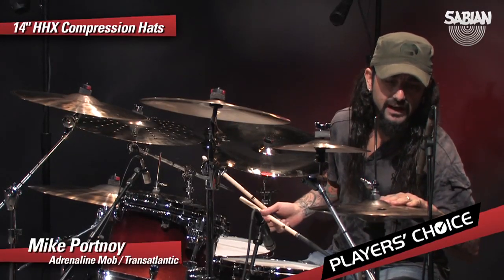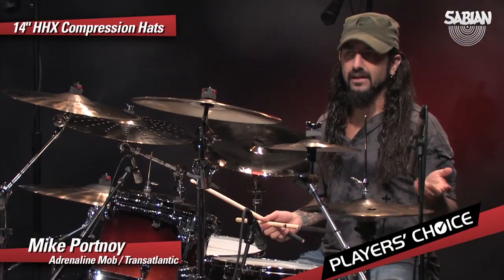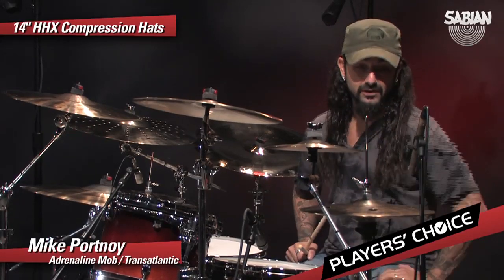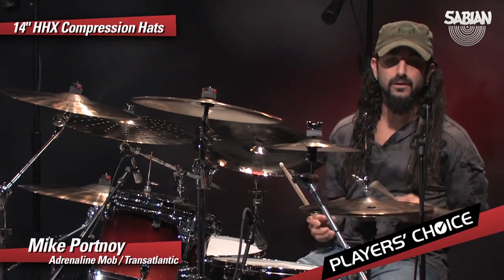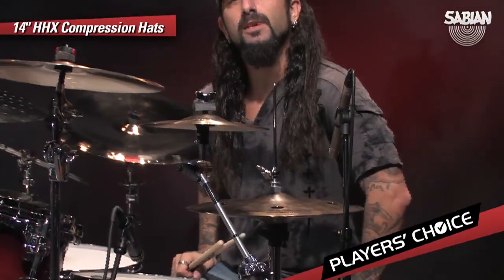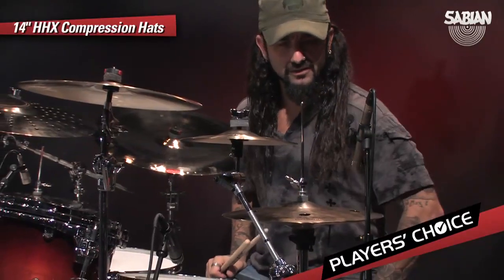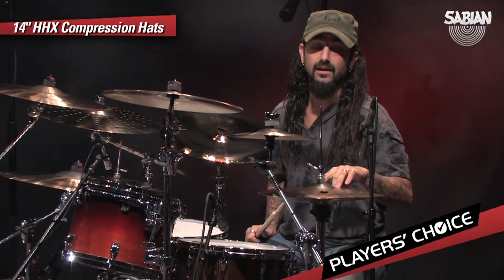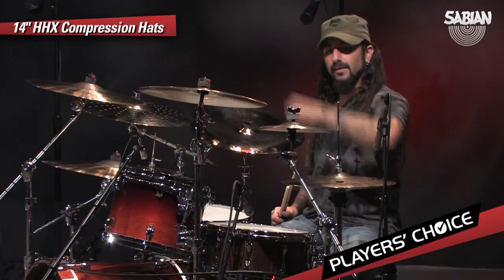SABIAN Players' Choice - Mike Portnoy Demos the 14" HHX Compression Hats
Players' Choice is a new program from SABIAN that allows drummers to determine which new cymbals SABIAN will introduce for 2012.

In this video Mike Portnoy tries out the 14" HHX Compression Hats.